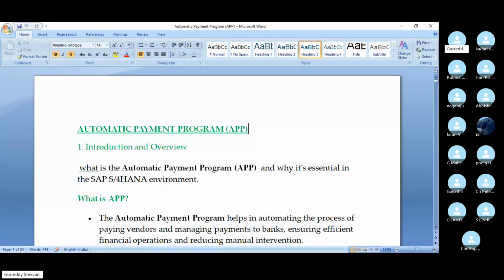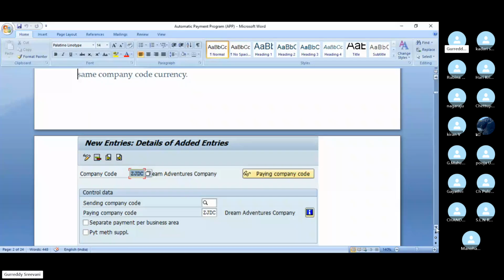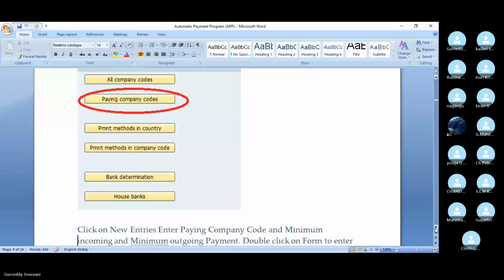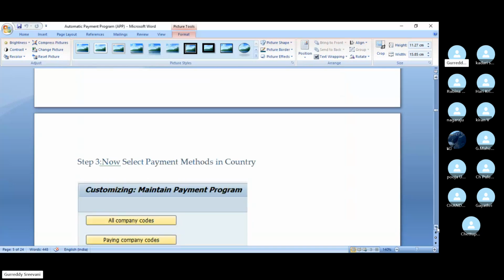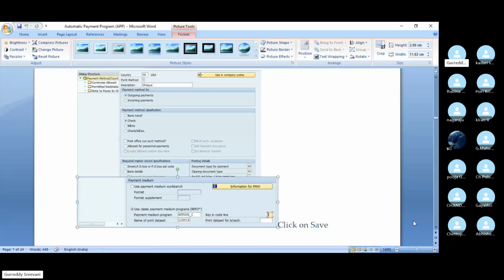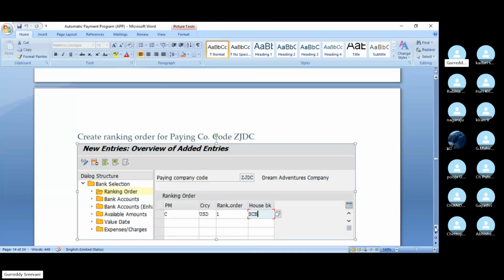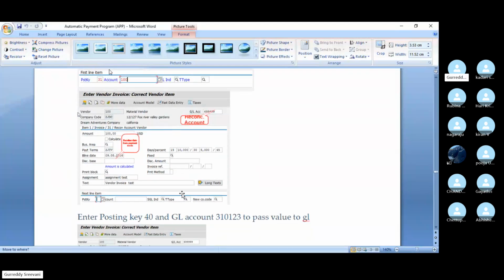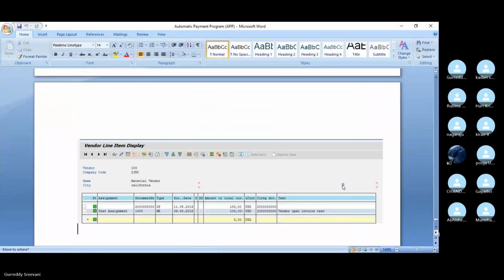(APP)Automatic Payment Program in SAP FICO Interview Scenario,APP Real Time Ticket Error explanation